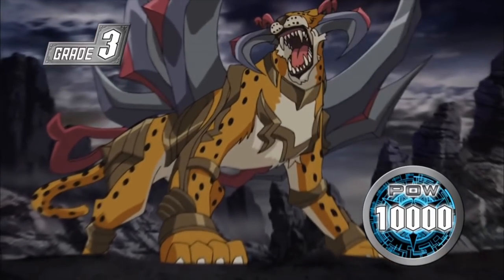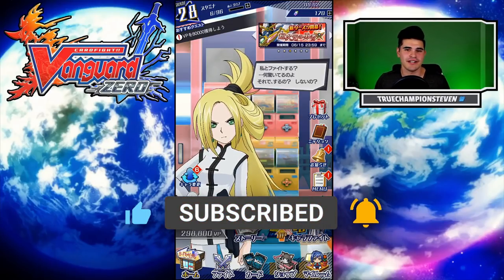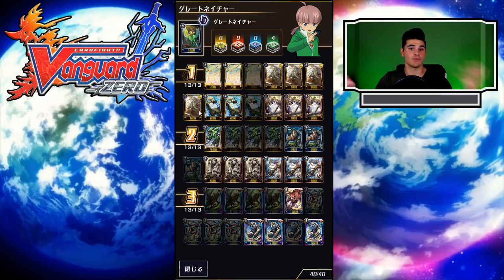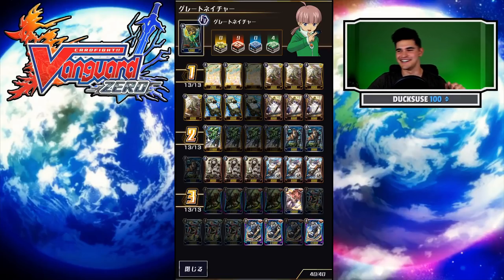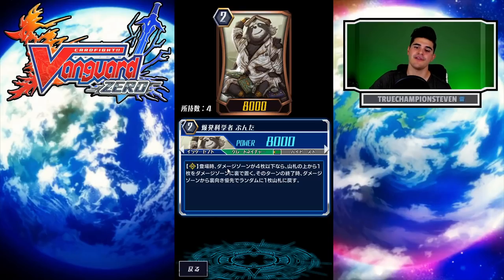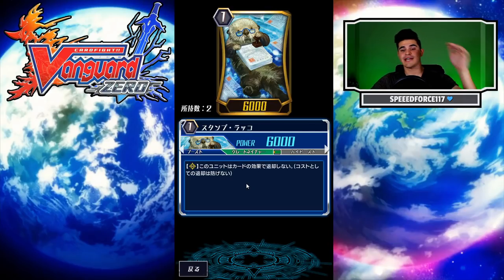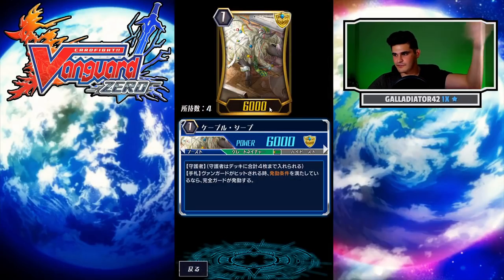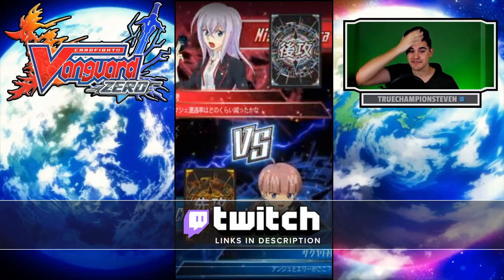Polaris Deck Profile and Discussion (Great Nature) | Vanguard Zero (JP)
IM BACK YALL!! This time with some new content about the new Mobile game Cardfight Vanguard Zero! We're finally making some Japanese Deck Profiles for Vanguard Zero Limit Break decks and this time we're taking a look at Great Nature, specifically with Polaris as the boss monster! The deck is actually very strong and can build strong boards consistently, so let's break it down!

Enjoy the vid and pls be sure to leave any questions y'all have down below and I'd be happy to answer them! :)

If any of y'all are new to the channel then you should know, I've been playing IRL Vanguard for almost 10 years now and have won regional championships and competed at the highest level possible. So if you are interested in getting better at this game, or the IRL one, pls feel free to look at my past videos and ask any questions you may have. I love this game and am happy to help :)

I am so happy to get to be playing Vanguard on YouTube; I've been dying to start a series like this here and I cannot wait to see how it turns out! Cannot wait to start doing deck profiles again!!

►Link to My twitch: Come hangout with me live!!

Once you have this just search for the game and download it via the emulator!! Happy Playing!